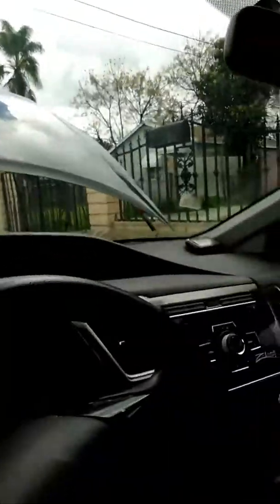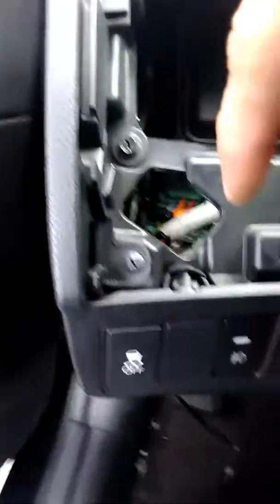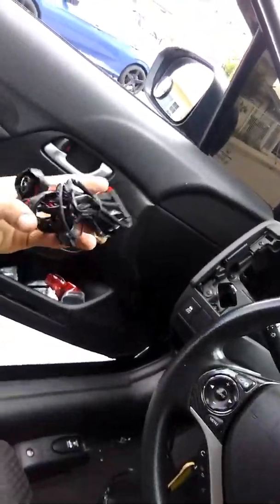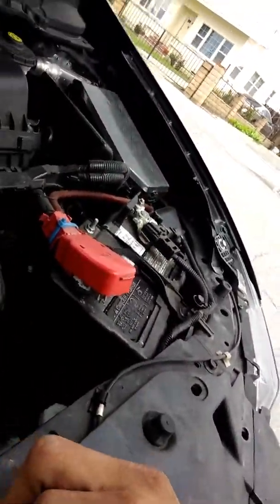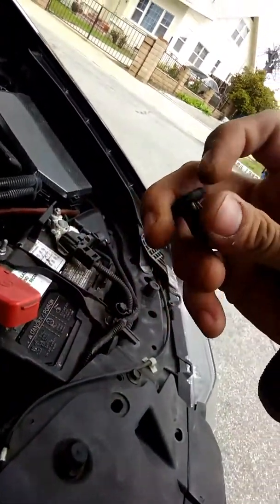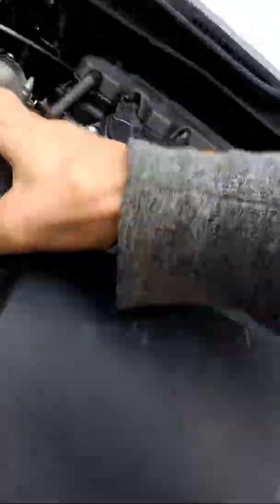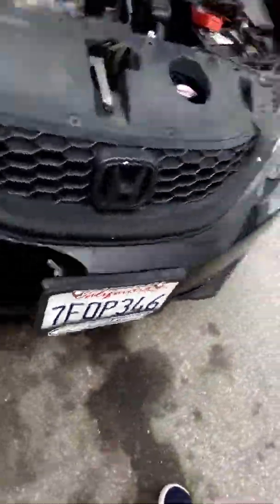2014 Honda Civic fog lights install part1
Showing you some basics hope I help someone